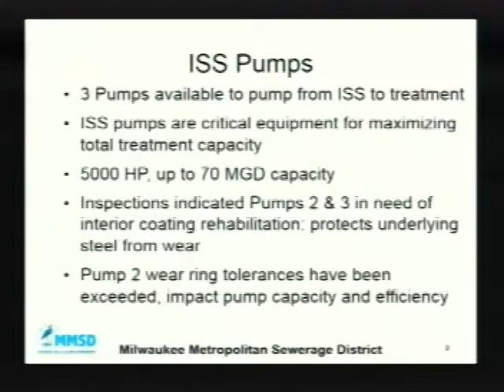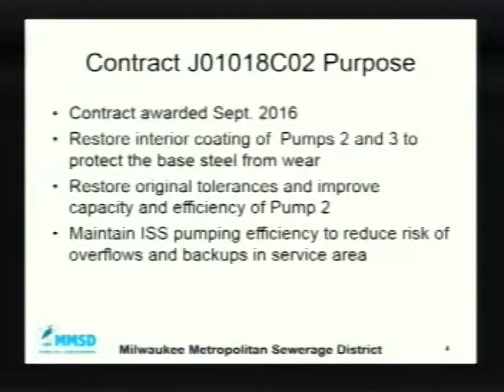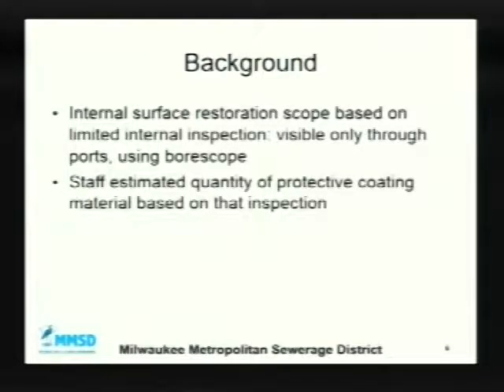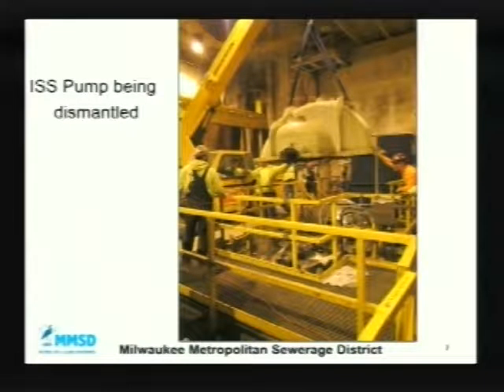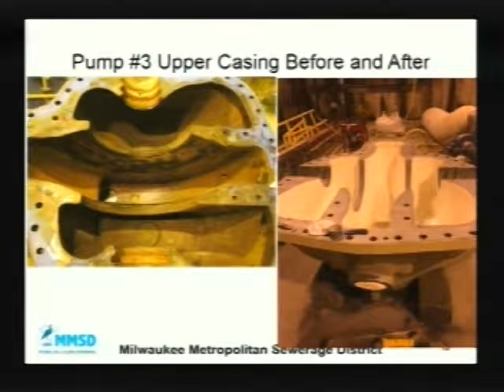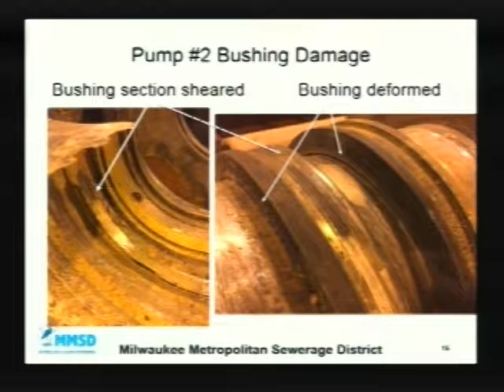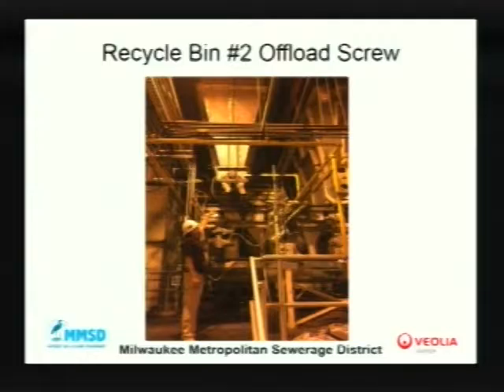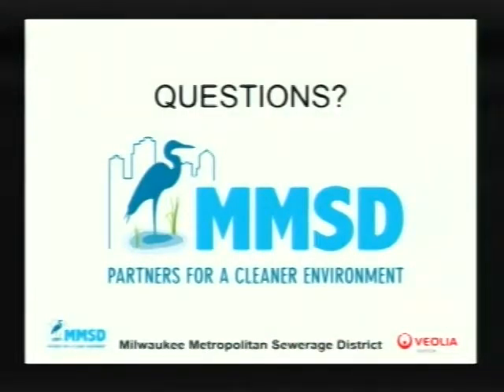MMSD: Commission Meeting - January 23, 2017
Milwaukee Metropolitan Sewerage District January 23, 2017 Special Operations Committee and Commission meeting.